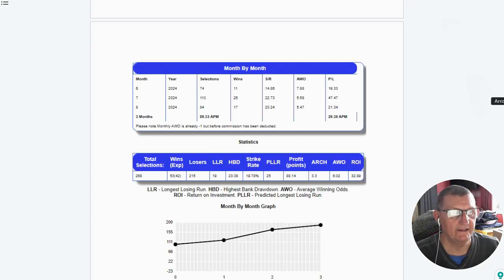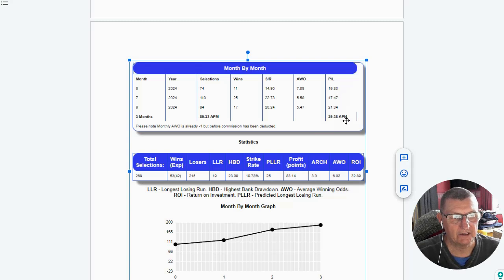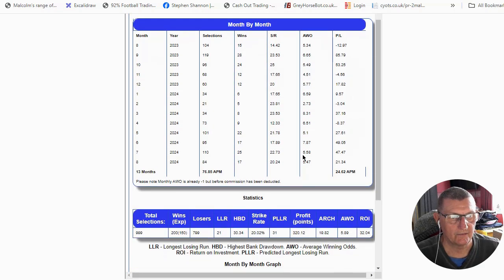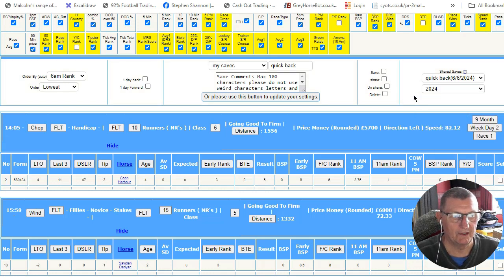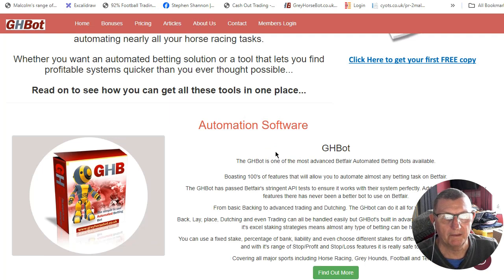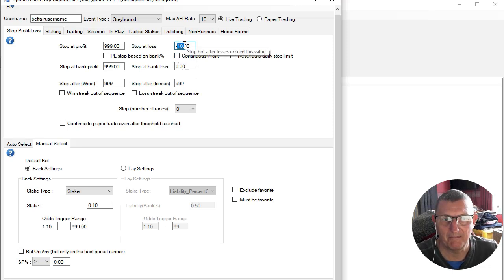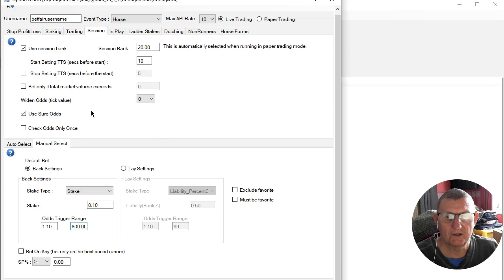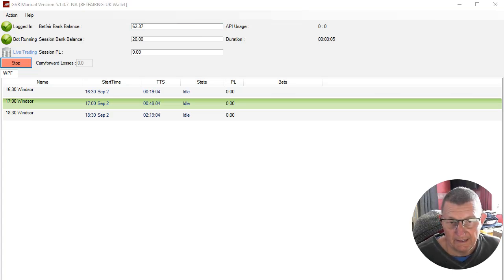Betting system tested 3 Months 268 selections : See the full results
PR Ratings and some of it's benefits.
• Teach yourself quickly how to find winners (The “training mode” gives you all the information you need to find winners but the results are hidden!)

• Full statistical information going back to Jan 2015 on all "Handicap" Races so you can try your skills at any time. (Once you come up with an idea try it over 1000's of records)

• It has Several ratings systems (to help you get a head start on selecting possible winners.)

• Full results showing you Betfair SP prices and Place prices. (Industry SP prices will be added shortly).

• Snapshot prices taken at 6am and 11am. (This gives you markets for looking at steamers and drifters and can be compared to the Betfair SP price)

• Full horse racing history (allowing you to decide if the horse could win or place at the course)

• 16 Filters (and growing allowing you to only select the runners and races you are interested in)

• Data filter (Turn off things that you don’t want to see so you are only left with the information that is most important to you.)

• Selection link (As soon as you have come up with a method that suits you a link is provided so you can automatically get the selections daily…”How cool is that?”)

Malcolm